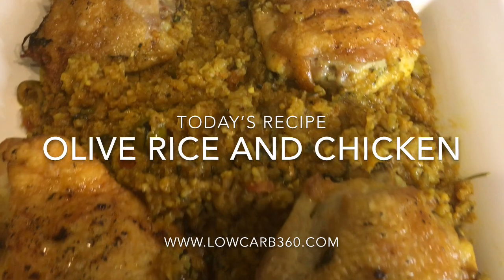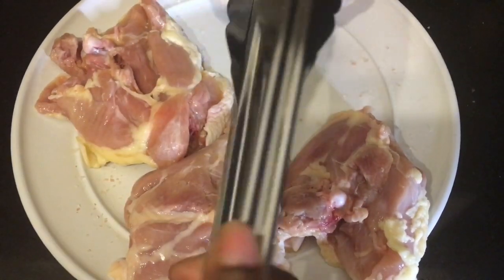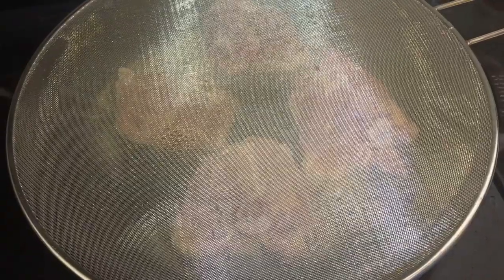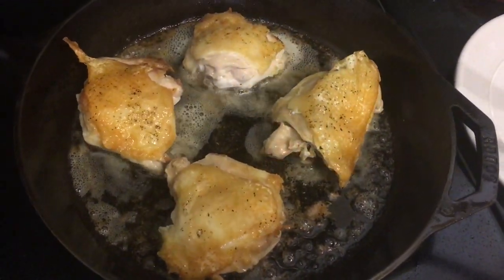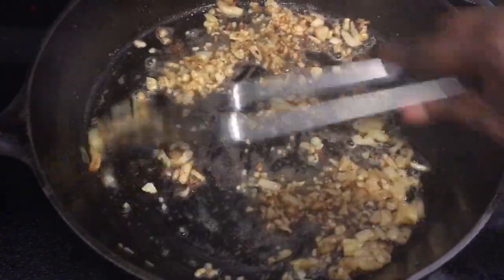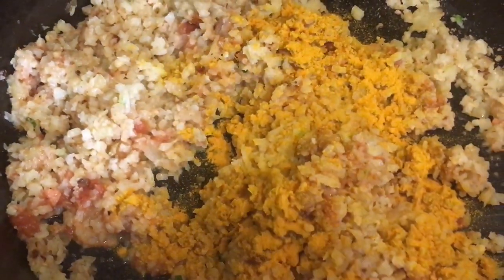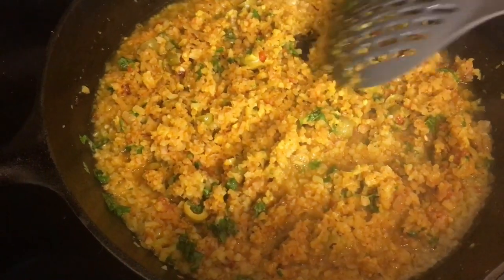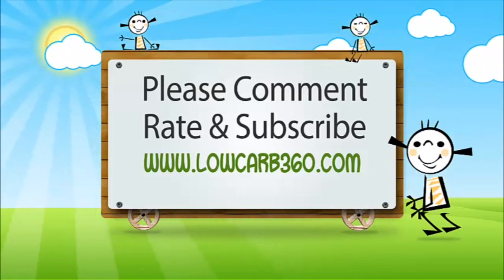Keto Arroz Con Pollo/ Chicken with Rice Using Cauliflower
This chicken and rice recipe was something I created because I had a craving for rice and chicken. I love olives and it seemed so right to add to the dish. It all turned out delish! Enjoy~

Address:
Jay Becker
United States